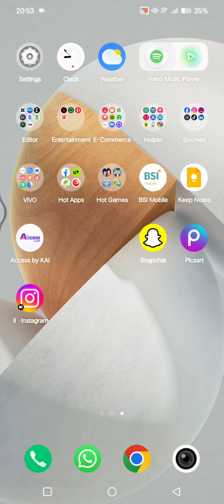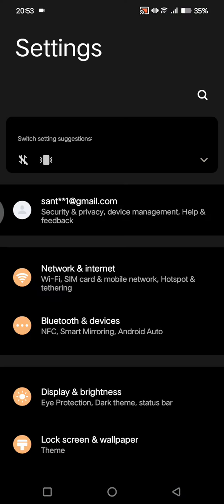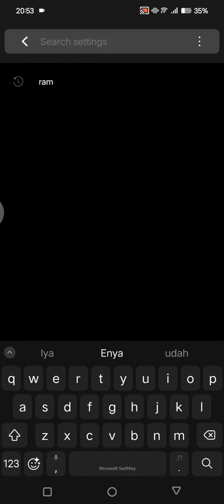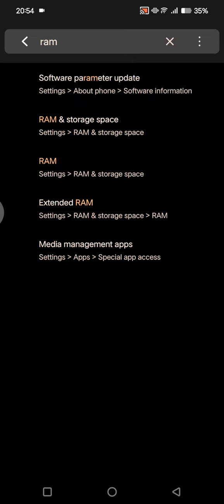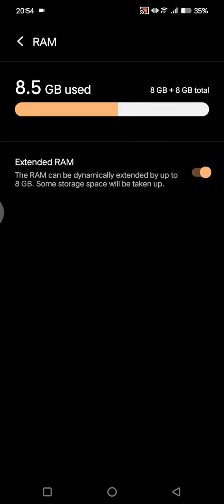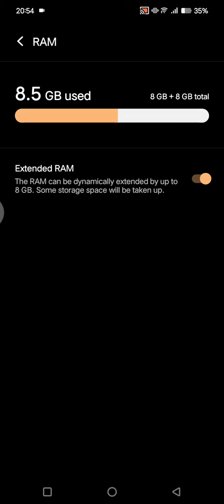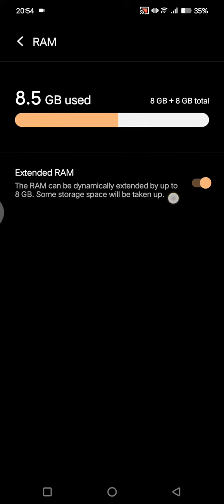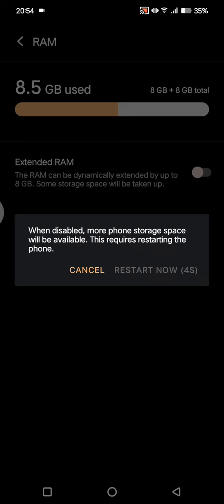Vivo Y27s! How to Turn On/ Off Extended RAM on Android Phones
Learn how you can use the Extended RAM Feature on Android phones